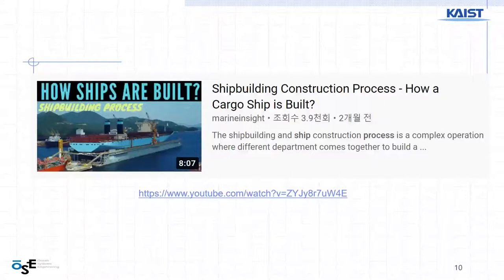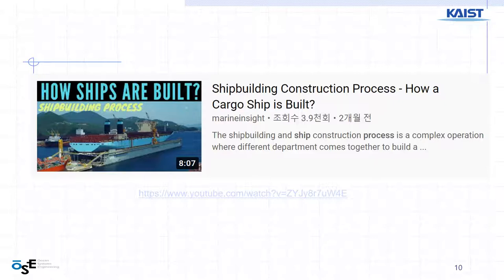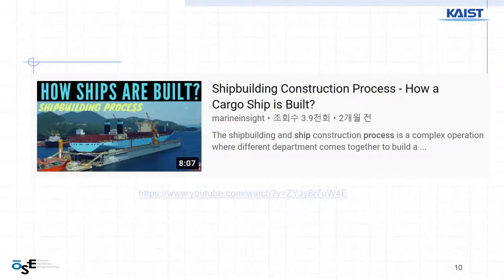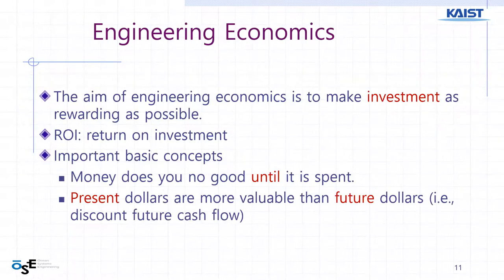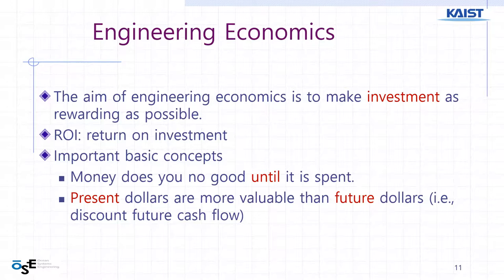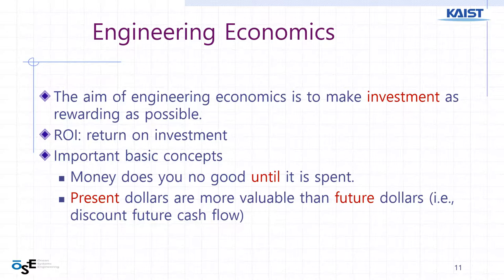Lecture 6 [2/3] 20210318 - KAIST ME403 Introduction to Naval Architecture and Ocean Engineering